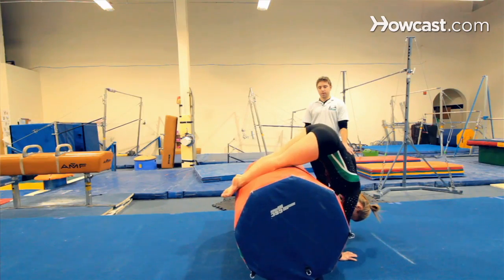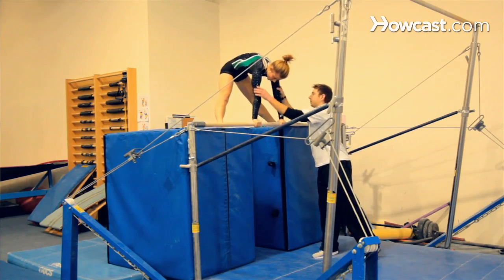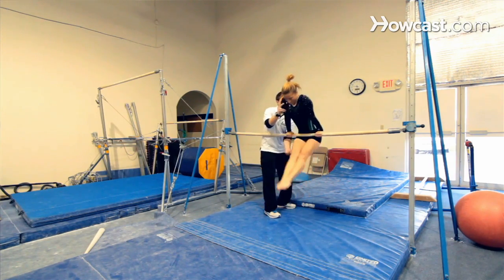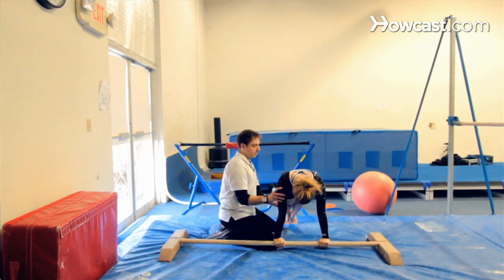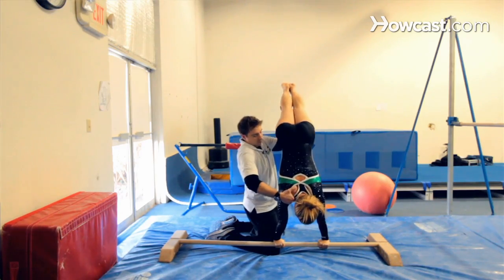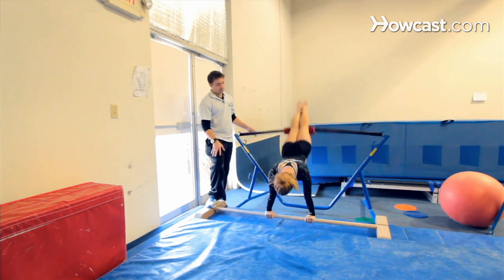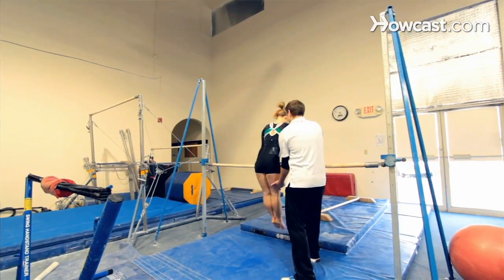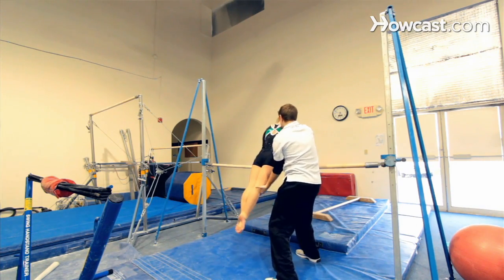How to Do a Cast Handstand Drill | Gymnastics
Perfect Products to Get You Tumbling:
Overcoming Gravity: A Systematic Approach to Gymnastics and Bodyweight Strength:

Another stepping stone on bars for gymnasts is something known as a cast handstand. It is very necessary in order to achieve higher level skills. It's something that all the judges look for. It has to be done correctly. And it's rather intimidating when you get on the high bar and you have to be up in a handstand. We're going to show you some drills.

Basically the cast handstand is, you start on top of the bar. You do an aggressive forward lean with also a pike in the hips, kicking your heels back very aggressively while keeping your upper body over the bar, maintaining a straight line and then initially locking out into a handstand on the bar.

There are two techniques in doing the cast handstand. One is a straight body handstand. It does take a little more time and effort and strength. The other is known as a straddle cast handstand, which is more of a technique than a strength skill. Either one works as long as you do get that straight line handstand at the top of the bar.